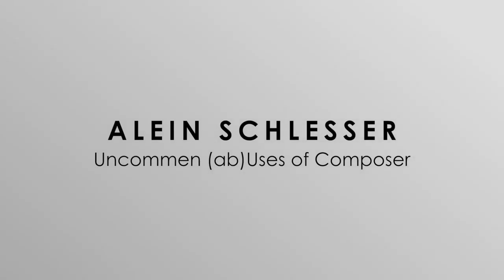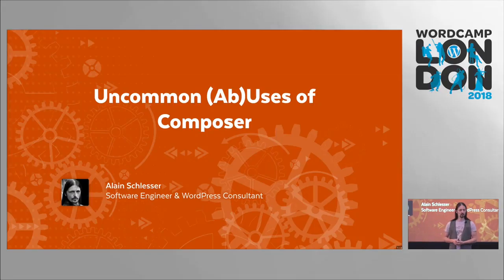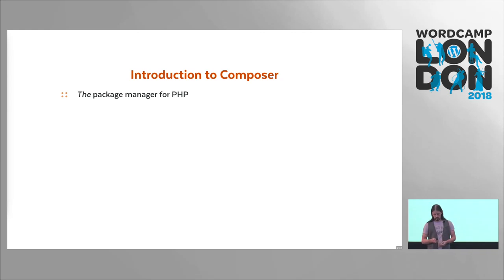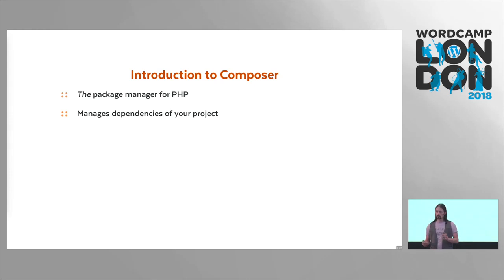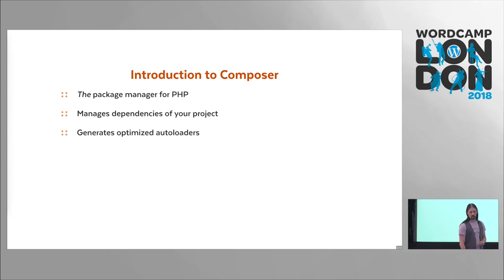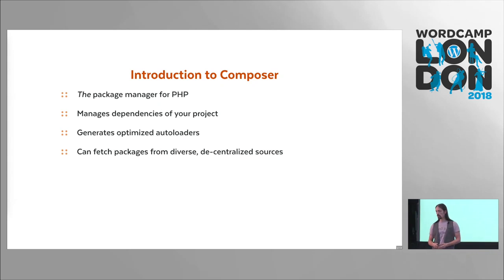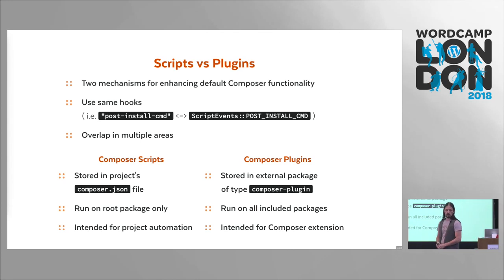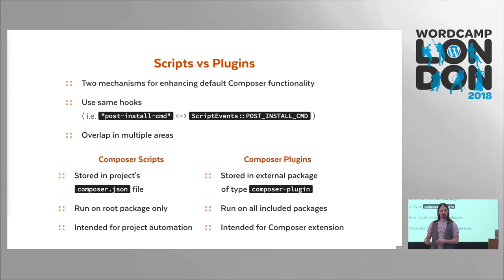Alain Schlesser: Uncommon (Ab)Uses of Composer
We will look at the basic mechanisms that make Composer as flexible as it is. Then, we’ll go through some of the more useful and/or exotic examples of how to use Composer for solving problems that it wasn’t really meant to solve.